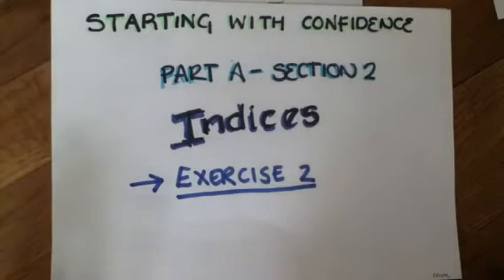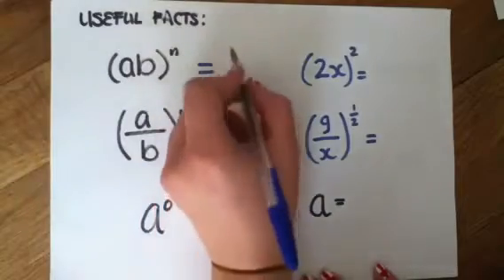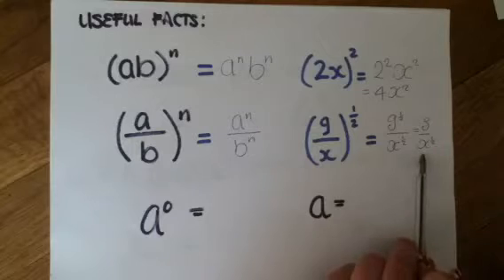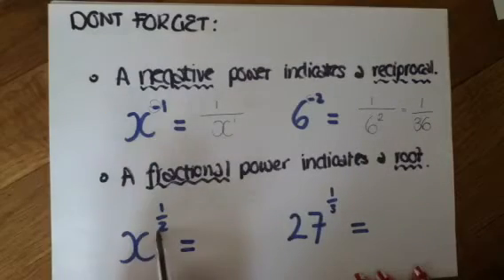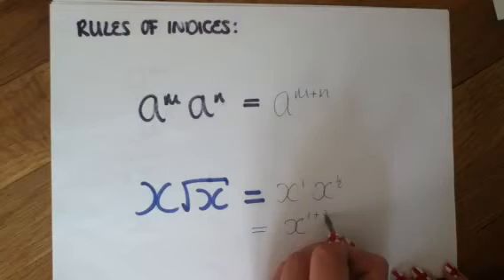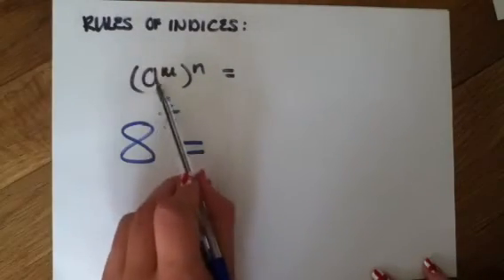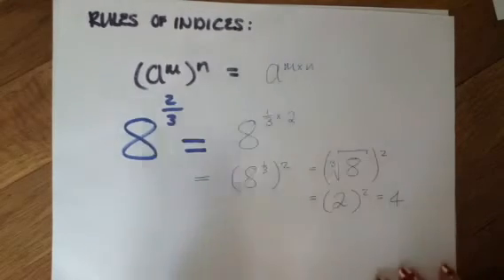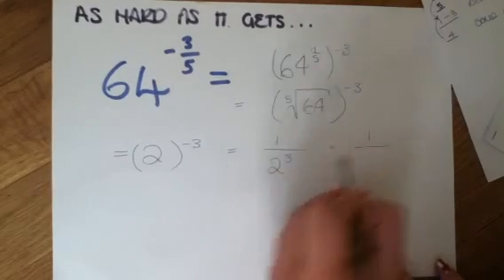SwC partA sec2 INDICES 1 (ex 2)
This video has been created to help you to complete exercise 2 of your Starting with Confidence booklet.